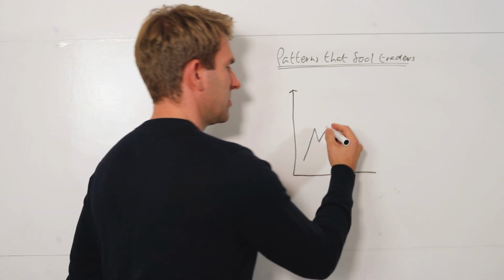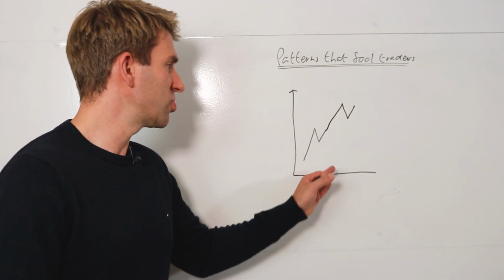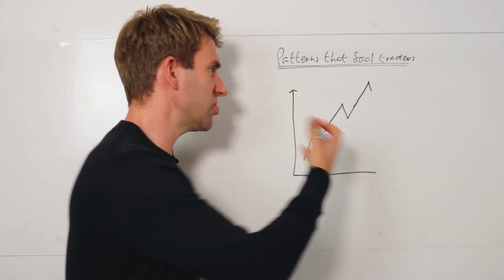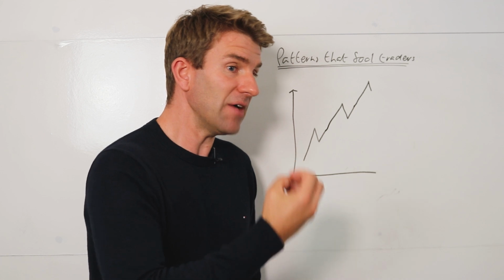Beware! Patterns That Deceive Traders: How to Avoid Costly Mistakes 🧐👀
Avoiding costly mistakes.  Patterns that fool you!  Very often we think we see something but we don't really step back to appreciate what could be developing.  There are so many patterns out there and you have to be careful with your biases as often you need more evidence.  This is particularly true for heavy trend days.

- The example given is the double top formation, which often tricks traders into expecting a reversal when the market is actually continuing its trend.
- Traders tend to reinforce their biases by seeking evidence that supports their initial idea, rather than objectively analyzing the market.
- The video advises traders to test themselves by observing charts, noting their initial impressions, and then examining how the patterns actually resolve.
- Traders should consider factors such as time of day, previous market movements, and overall price action to gain more clarity and avoid being fooled by deceptive patterns.

81.7% of retail investors lose money when trading CFDs and spread betting with this provider. You should consider whether you understand how spread bets and CFDs work, and whether you can afford to take the high risk of losing your money.